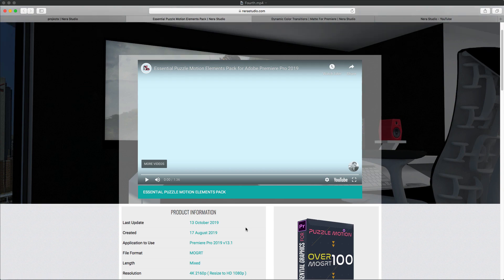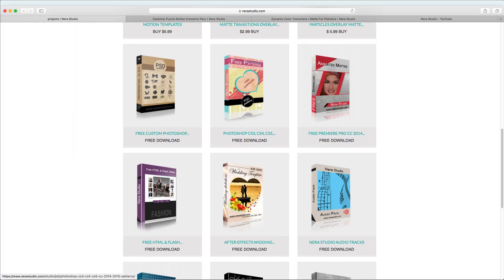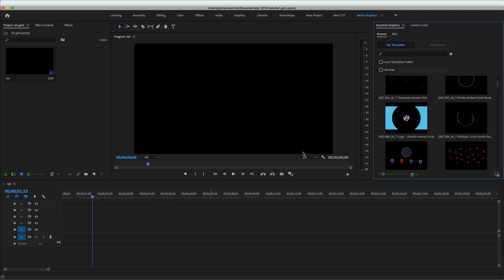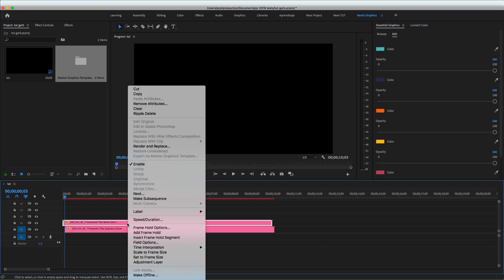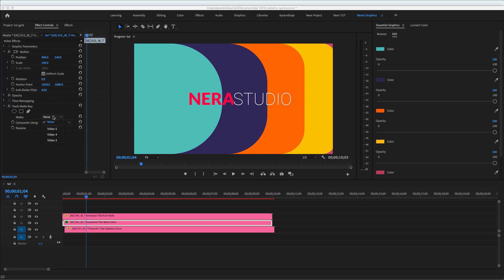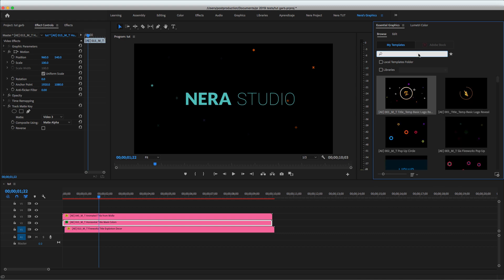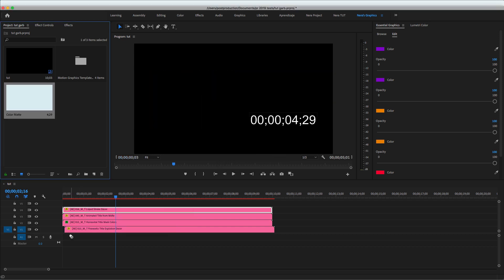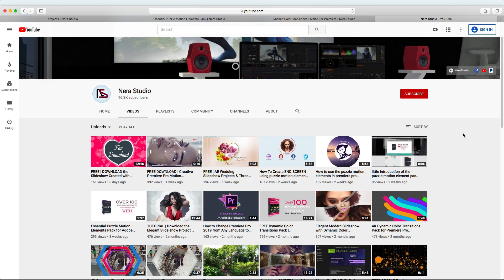TUTORIAL | Fourth project created with Puzzle Element Pack in Premiere Pro 2019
Hello!!

Welcome to another video on NERA STUDIO...

Today we will be creating this amazing title in premiere pro 2019 using the Motion Element Pack, make sure this is only for version 2019 and universal ( expressions) language.

Over 100 Creative Elements Accents Burst lines, ellipses, rombus, polygons, stars etc, for your Adobe Premiere Projects.
Uniquely designed and stylishly ELEMENTS for Promo Opener, Intros, Promotions, Events, YouTube Videos, Trailers and much more…